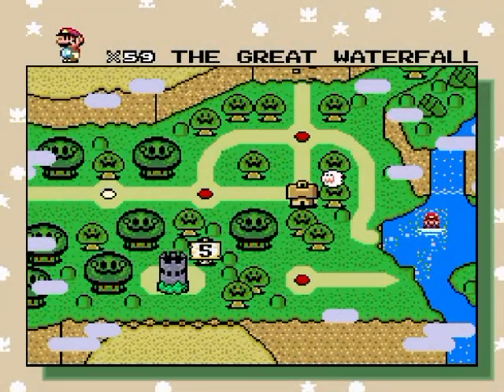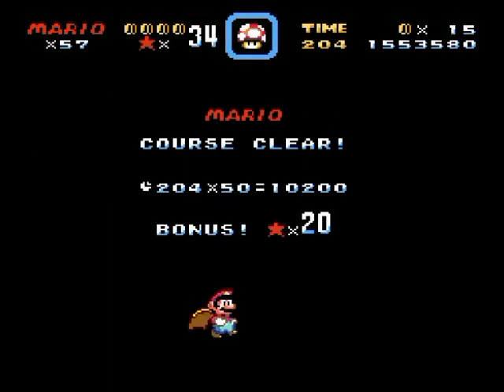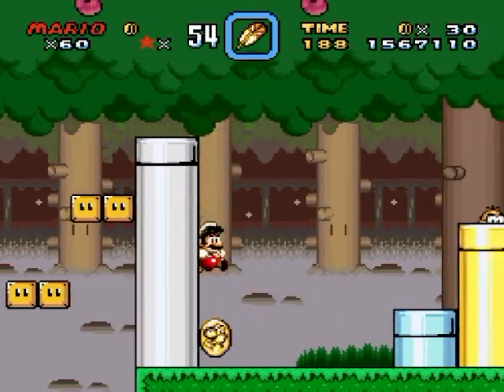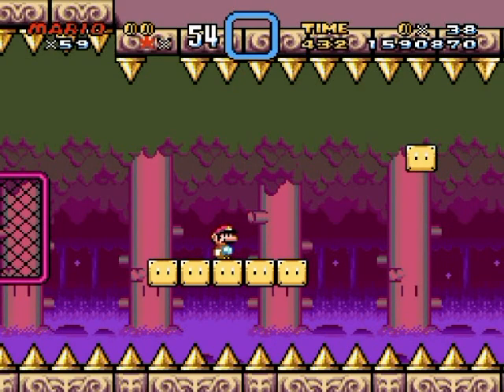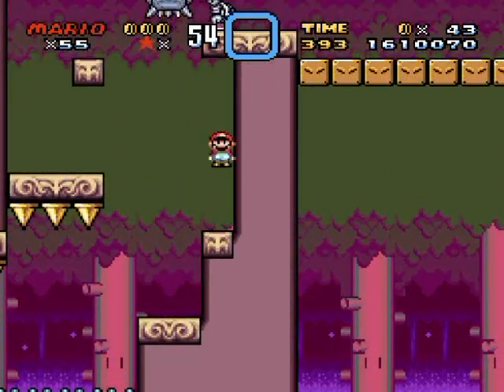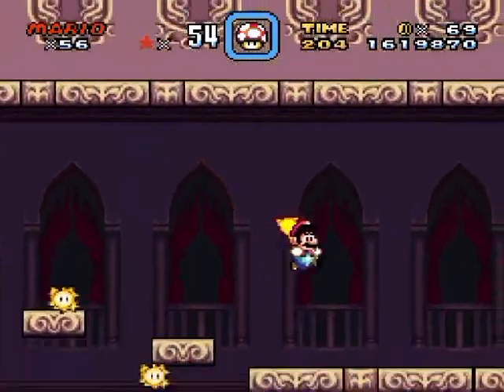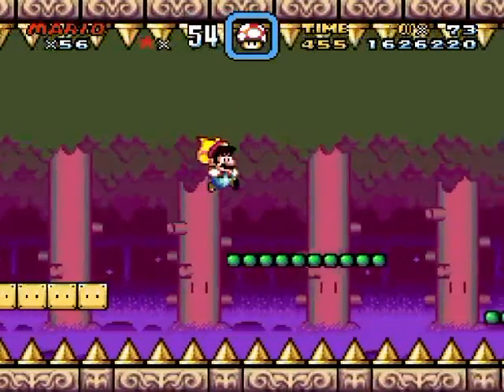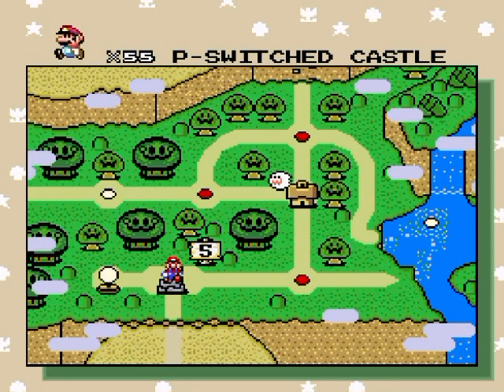The Second Reality Project Reloaded Walkthrough Part 14: Springy Things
Both varieties appear here and they could cause issues... lol!

Time stamps:
0:00 Spiny Woods
5:50 P-Switched Castle